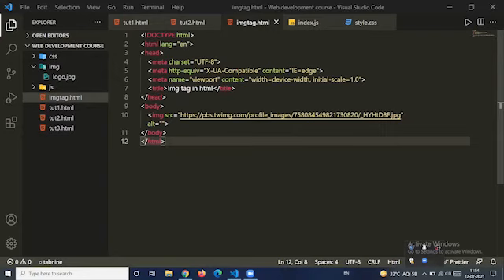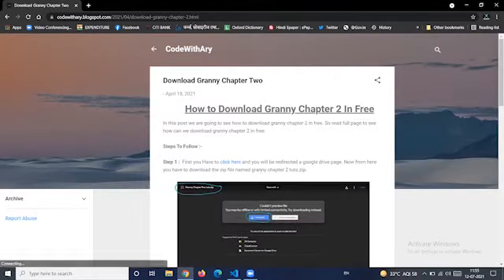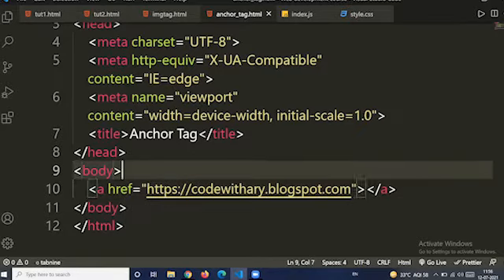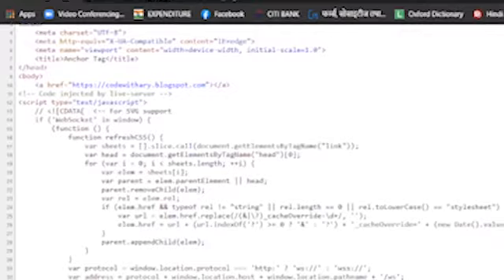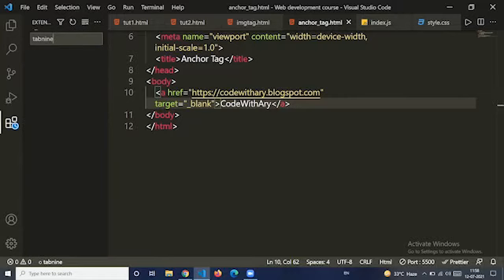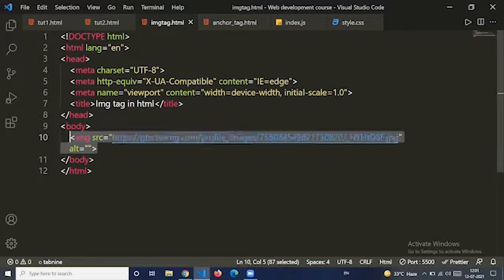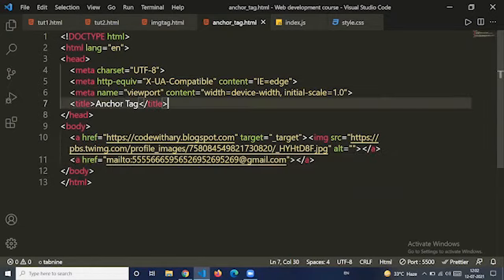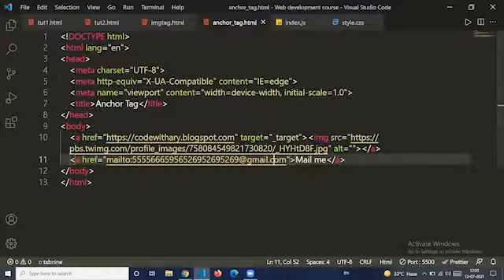What Is Anchor Tag In HTML | Web Development Tutorial | #6 |CodeWithAry